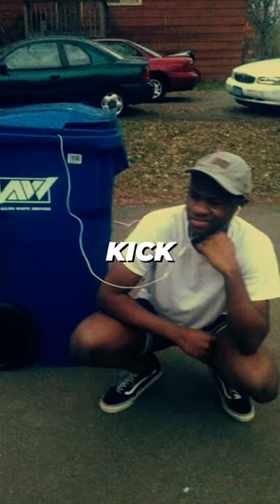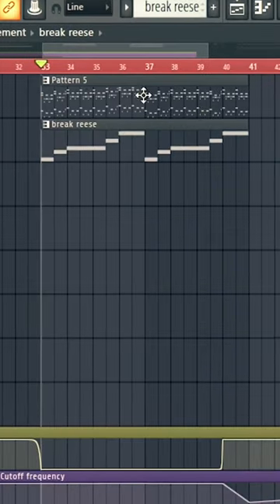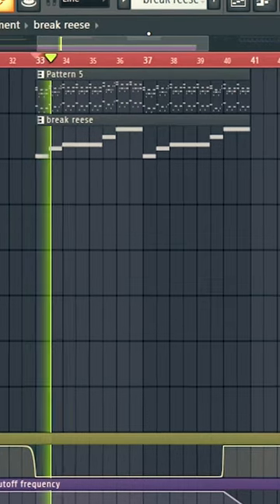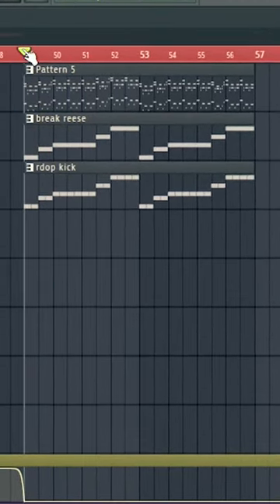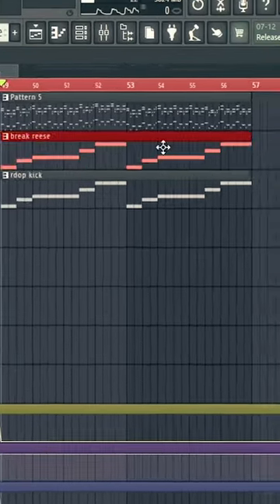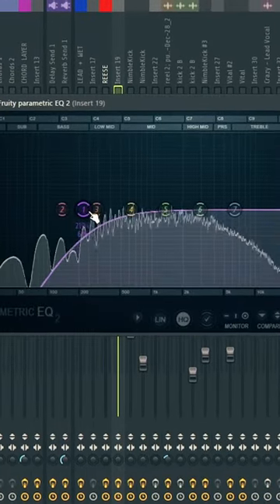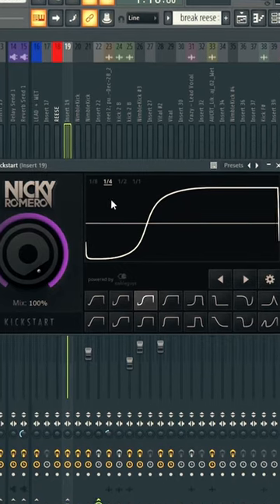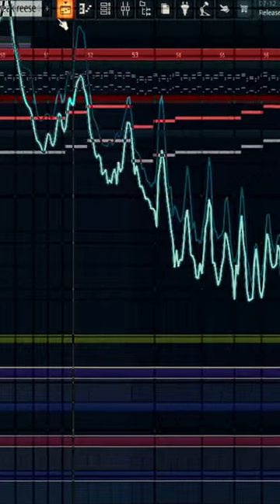INSTANTLY Improve any Hardstyle Kick 😉